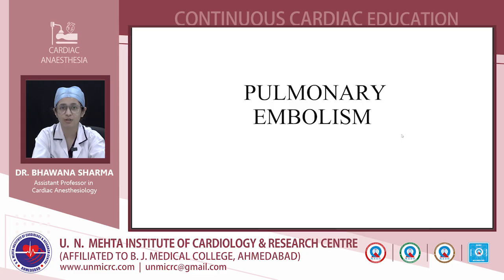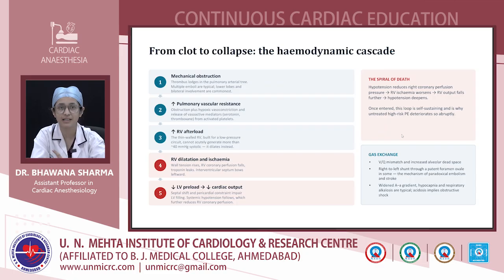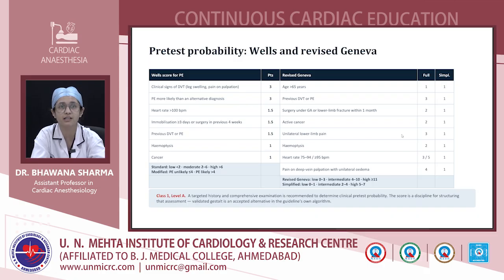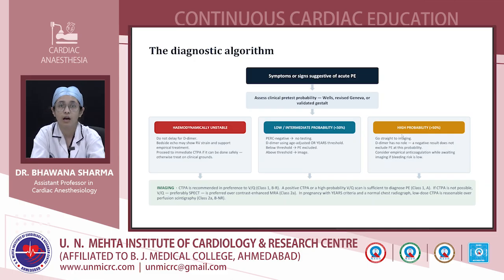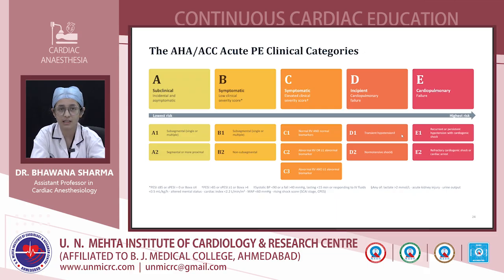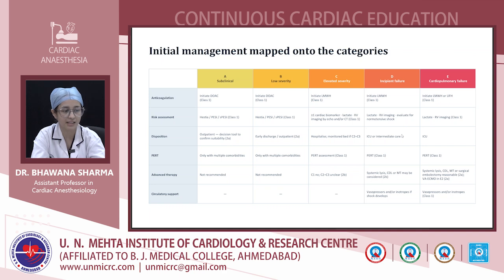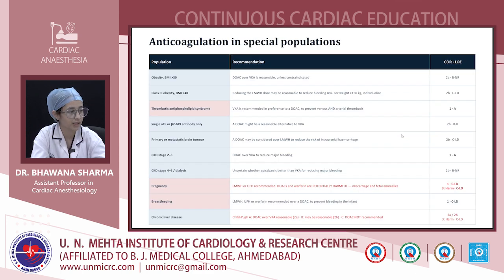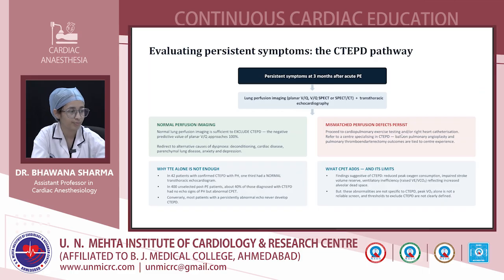PULMONARY EMBOLISM-CCE(ANESHTHESIA)22.08.2026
PULMONARY EMBOLISM - CONTINUOUS CARDIAC EDUCAITON BY ANESHTHESIA, UNMICRC